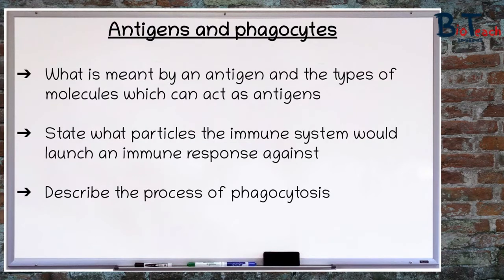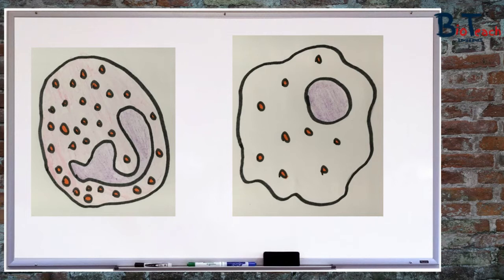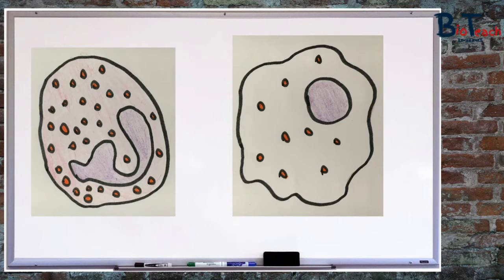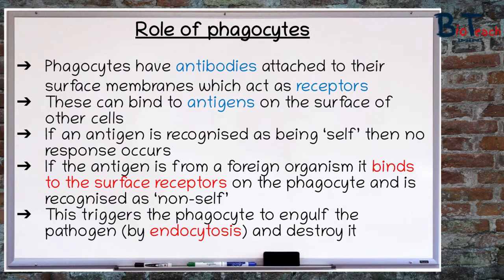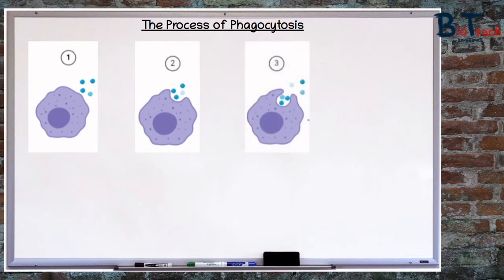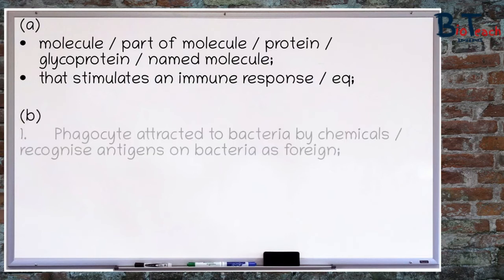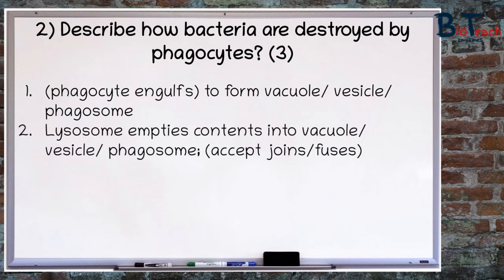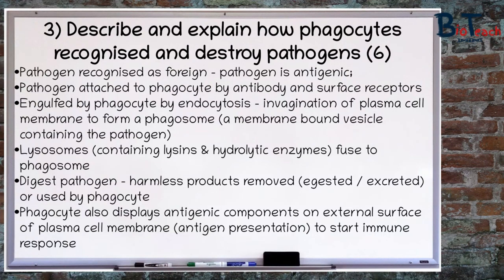Phagocytosis A level Biology/BTEC Applied Science - BioTeach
This video will talk you through the definitions of antigens/pathogens and the process of phagocytosis. There is some information about neutrophils and macrophages and some past paper questions at the end which you can attempt by pausing the video.

You can find lots of FREE resources by BioTeach on TES